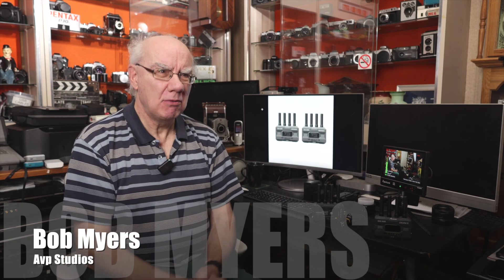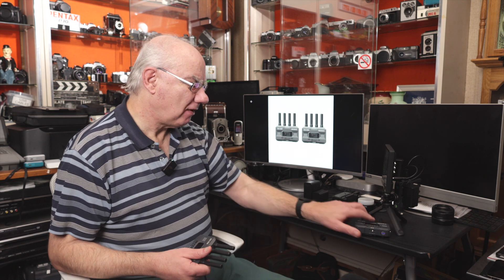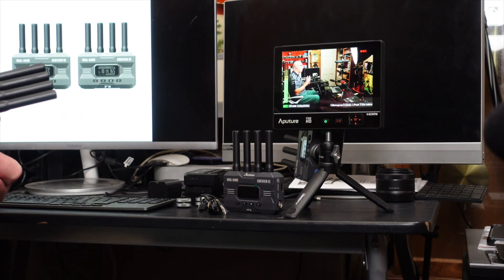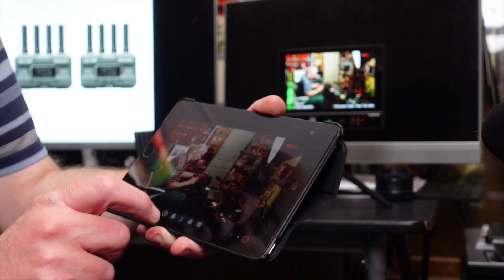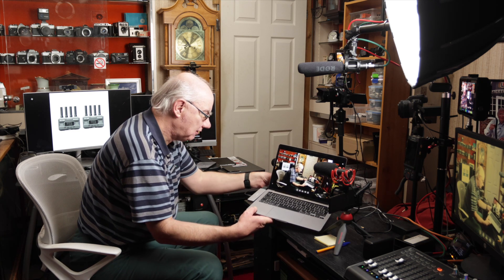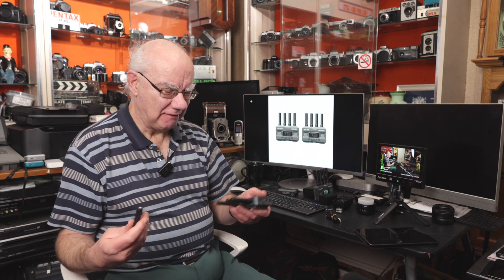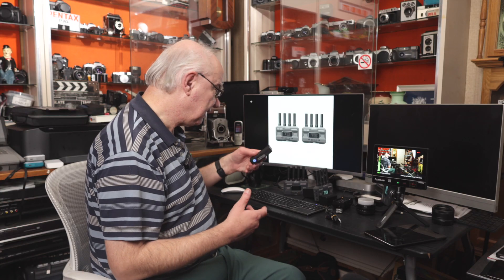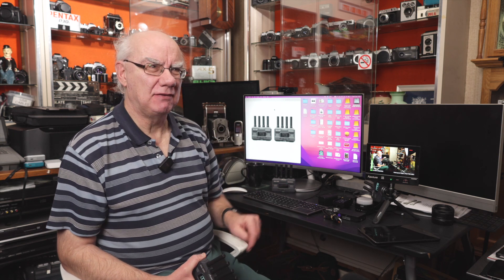Accsoon Cineview SE Wireless Video Transmitter & Receiver Review - Part One.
Accsoon recently sent me this amazing kit for review. This kit has so many excellent features I will be splitting the review over two videos. In this video I go through some of its features and explain why I think this is a very useful accessory for any video producer.

In part two I will test its range capabilities and using the 'group' feature connecting two kits together.

Purchase links:

Accsoon direct